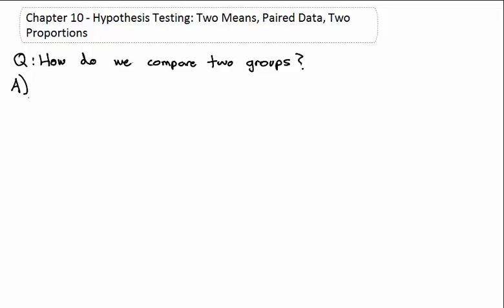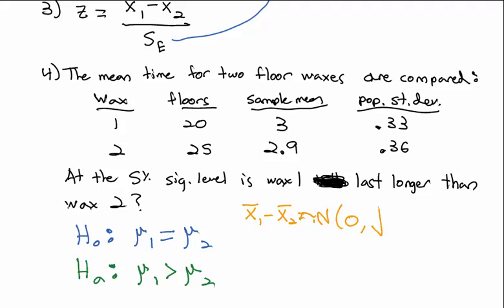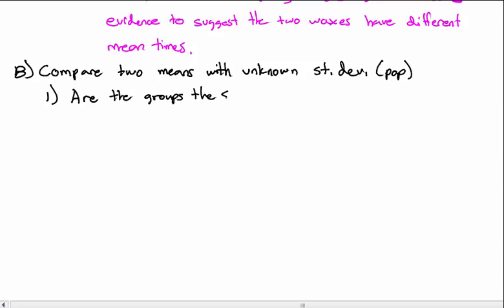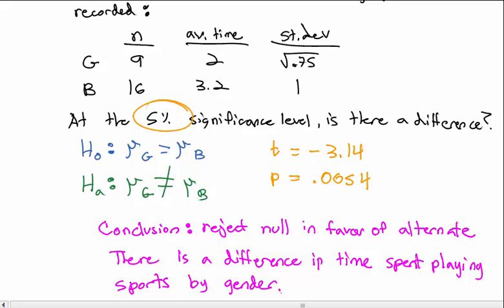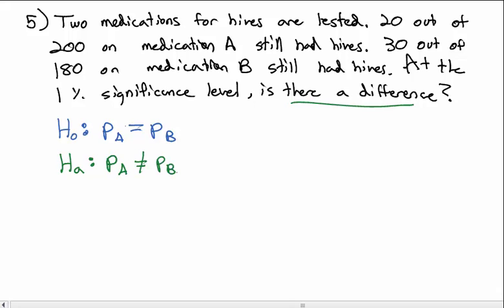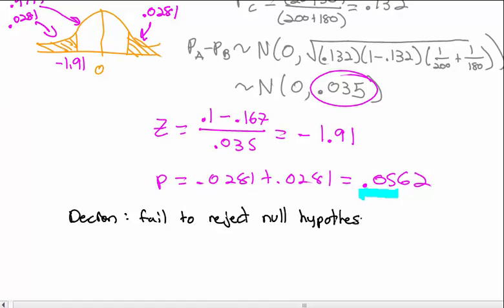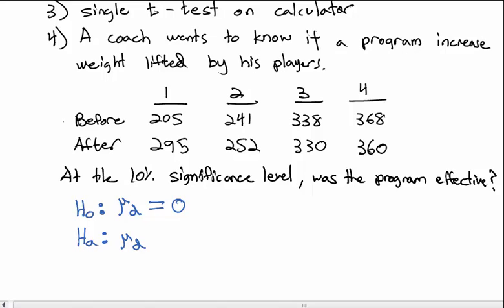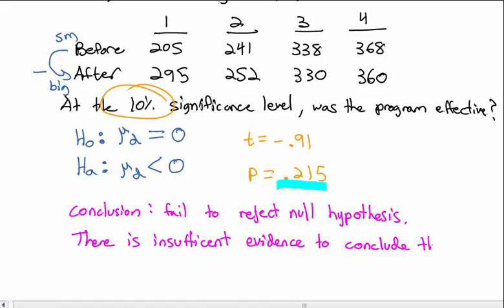Stats Ch 10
Hypothesis test two means or proportions